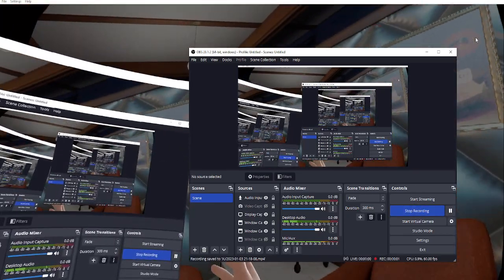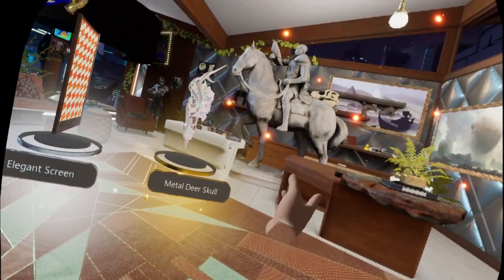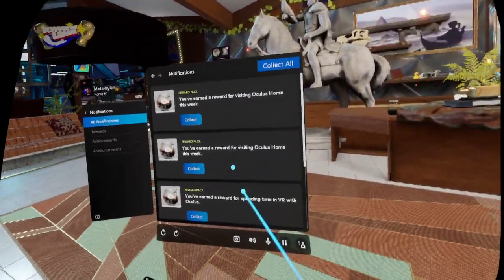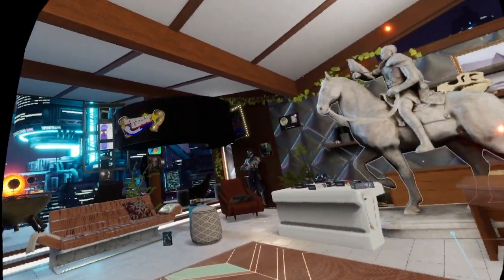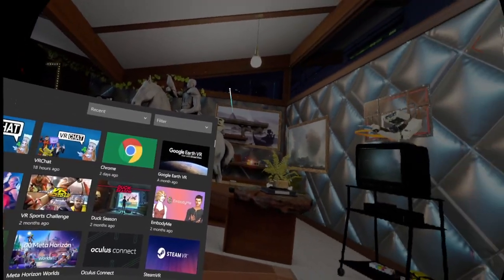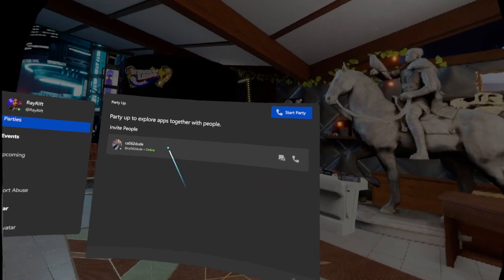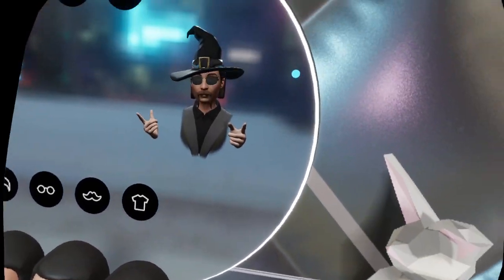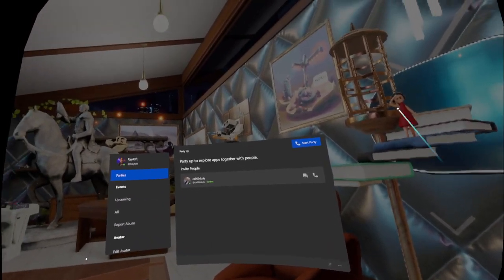R.I.P OCULUS HOME. Nostalgic historic look back, as functions shut down.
The end of Oculus accounts as META sunsets original VR platform Oculus HOME.
In the embers of virtual twilight, we bid adieu to a cherished haven—the ethereal abode of Oculus Home, where dreams were woven into the very fabric of the digital cosmos. With a wistful sigh and a glance backward, we traverse the corridors of memory, where each pixel was a fragment of our aspirations, meticulously crafted into a tapestry of personal expression.

In the realms of Oculus Home, we painted our stories with brushstrokes of imagination, sculpting our virtual sanctuaries with boundless creativity. Each corner held whispers of our essence, a reflection of the soul's yearning for manifestation in the boundless expanse of cyberspace. From serene landscapes to futuristic utopias, from quaint cottages to towering citadels, the breadth of possibility knew no bounds within these hallowed digital halls.

Yet, as the tides of innovation surge ever forward, we find ourselves at the cusp of a new dawn—a realm where the lines between the tangible and the virtual blur into harmonious coalescence. As META unfurls its wings, ushering forth the era of META HOME and META QUEST 3, we stand poised on the precipice of a grand metamorphosis.

With the passing of Oculus Home, we bid farewell not to mere nostalgia, but to the dawn of a new era—a testament to the ceaseless march of progress. As the virtual gives way to the augmented, we embrace the promise of persistent spatial anchors, where our digital footprints interlace seamlessly with the tapestry of reality.

Let us not mourn the fading embers of yesterday's dreams, but rather, let us kindle the flames of anticipation for the marvels yet to unfold. For in the crucible of change, we find the crucible of creation—a realm where innovation and imagination intertwine, birthing wonders beyond the scope of our wildest reveries.

So let us raise our gaze to the horizon, where the hues of tomorrow paint the skies in hues of possibility. With hearts aglow and spirits ablaze, let us march forth into the uncharted territories of META HOME and META QUEST 3, where the echoes of yesterday's dreams pave the path for the marvels of tomorrow. For in the ever-turning wheel of progress, we find not an end, but a perpetual cycle of renewal—a testament to the enduring spirit of human ingenuity.